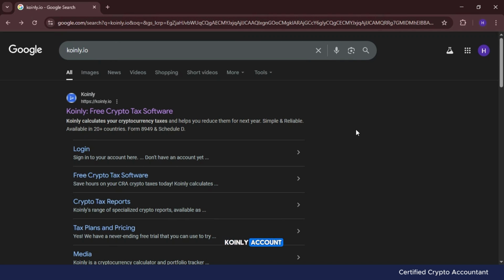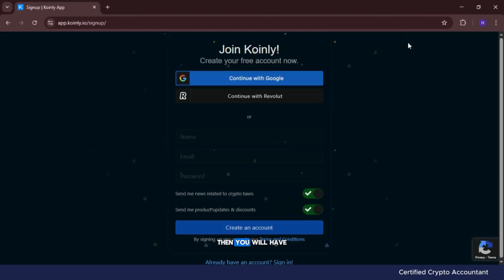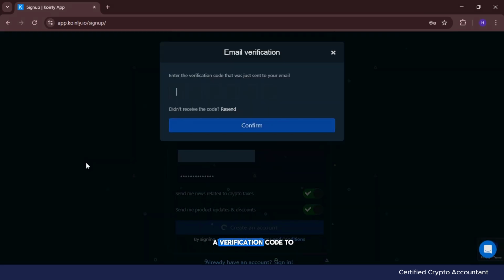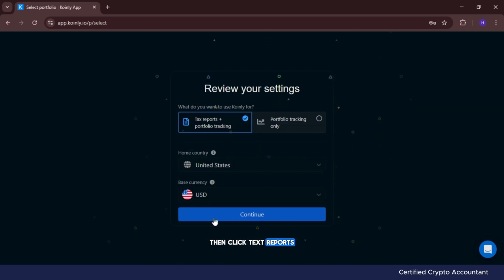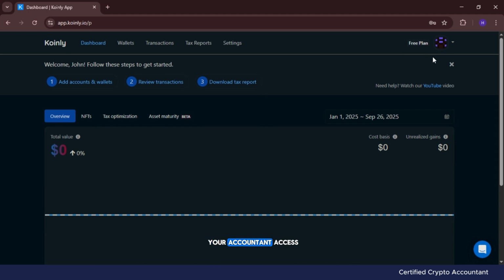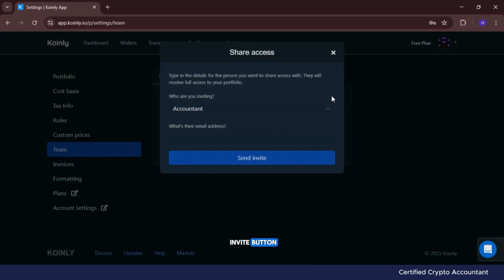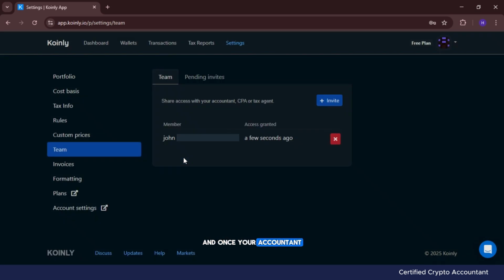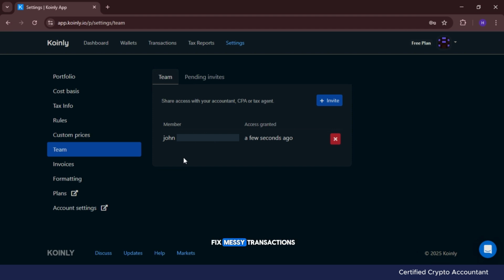Set up Koinly Account And Invite Your Accountant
create a fresh Koinly account and give your accountant access in one clean run. I show the exact clicks: sign up, confirm email, set name, base currency, and time zone, then go straight to Team / Users to invite your accountant. pick the right role, send the invite, and confirm they’re in. no side quests.

You’ll learn:

1) New account signup from zero

2) Profile basics that take 30 seconds

3) Open Team / Users

4) Invite user → Accountant

5) Permissions in plain english

5) Remove or change access later